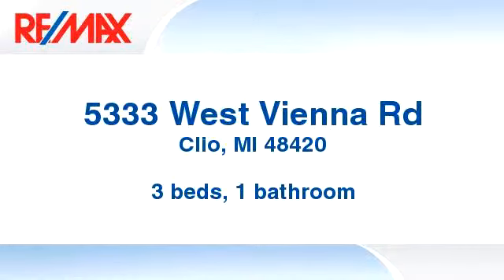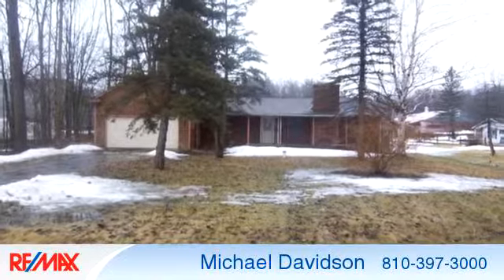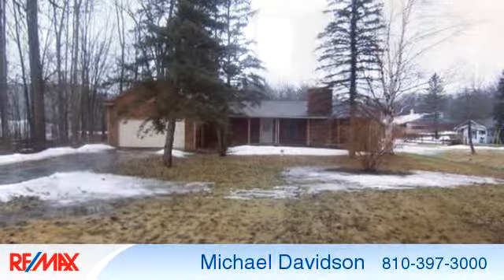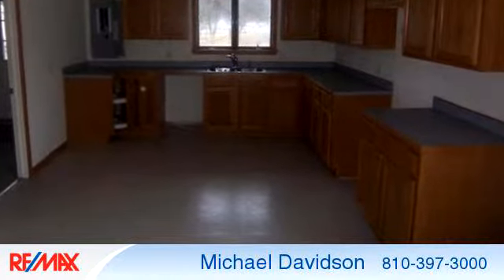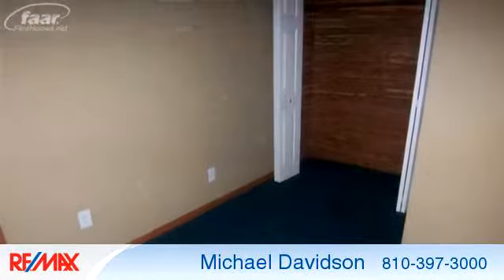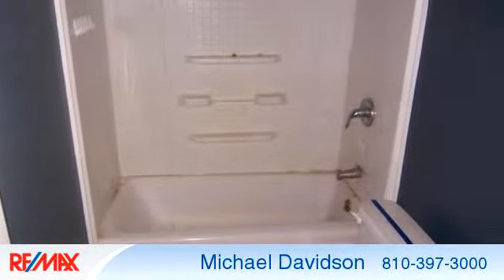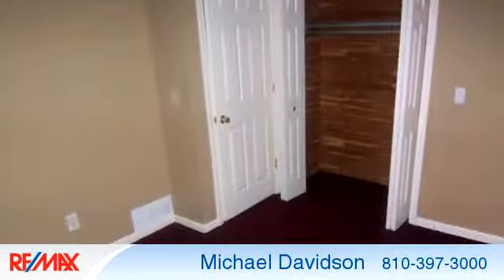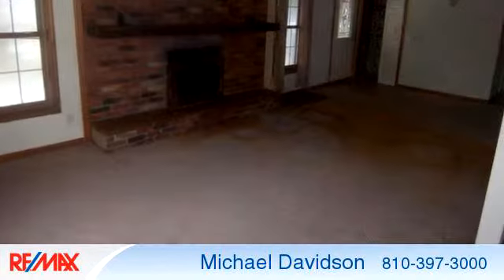Homes for Sale - 5333 West Vienna Rd, Clio, MI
Great curb appeal on this 3 bedroom ranch located on over 1/2 an acre.  Huge attached garage with a workshop, fenced in yard, 1st floor laundry deck, large storage shed or playhouse, fireplace and close to conveniences. A little TLC will go a long way.  Dont wait call today!

Bedrooms: 3
Bathrooms: 1 bathroom
Square Feet: 1176
Price: $54,900